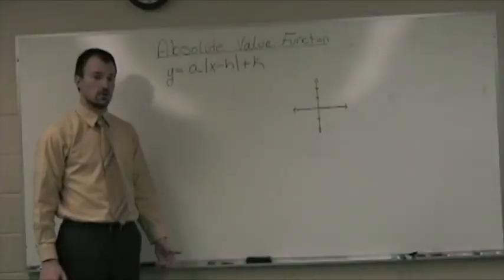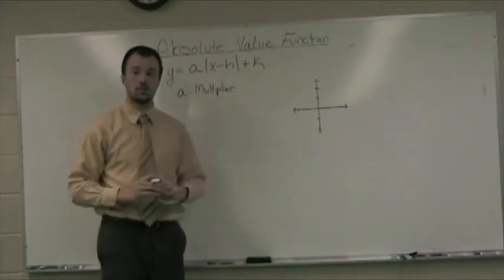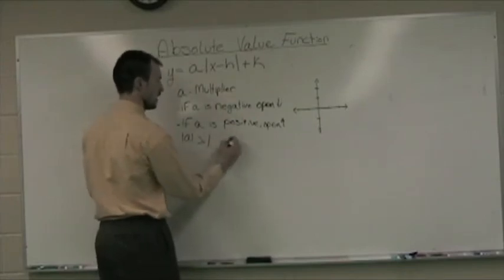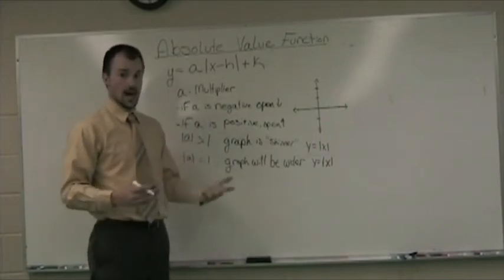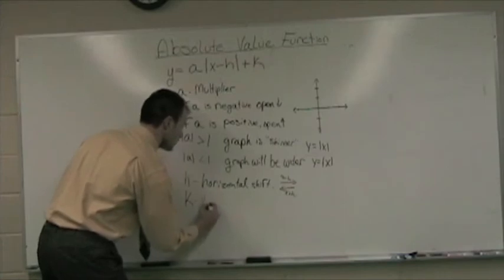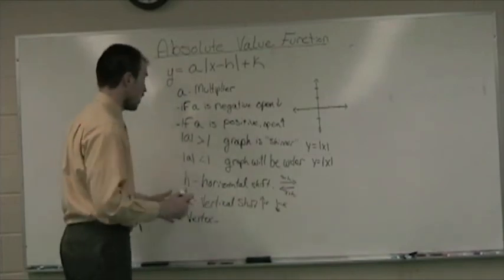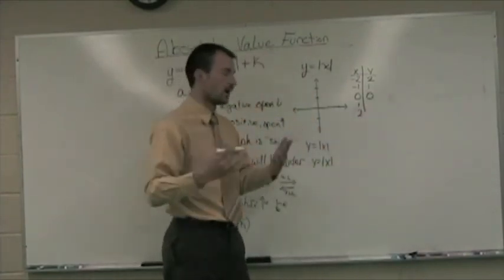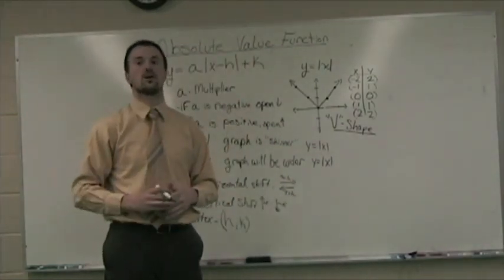Absolute Value 2010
How to recognize the Absolute Value Function and the impact of different variables.